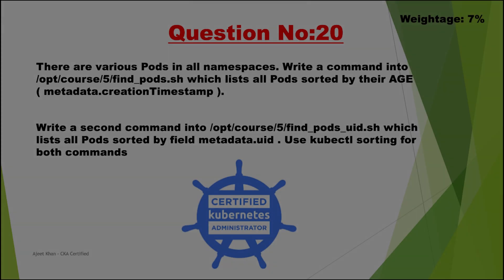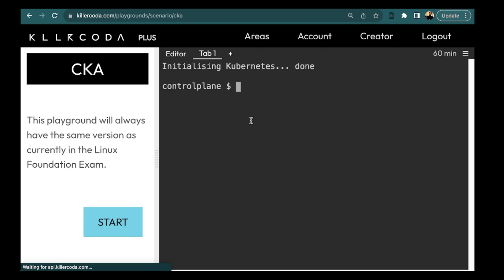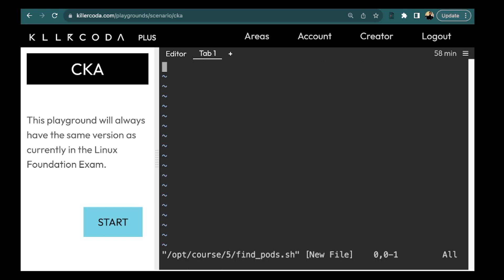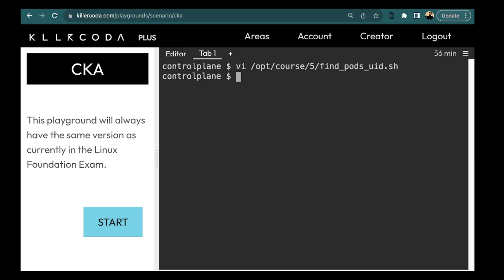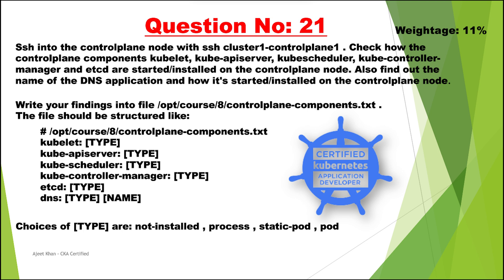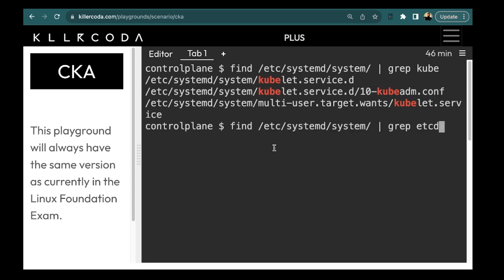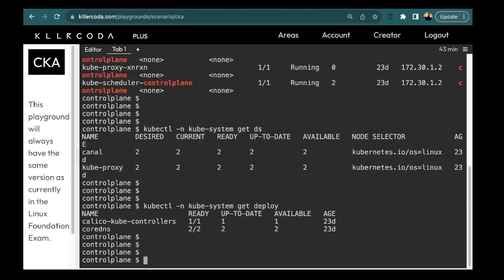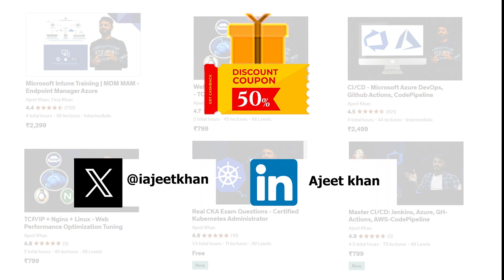Part 12 | Most Important CKA Question | Kubernetes Contexts Certified Kubernetes Administrator 2025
Mumshad Manambath
Alok Kumar
KodeKloud
Cloud Guru
Kubernetes CKA Exam Question Bank

Question 18 - Create a Network Policy named "appychip" in default namespace​
There should be two types, ingress and egress. ​
The ingress should block traffic from an IP range of your choice except some other IP range. Should also have namespace and pod selector.​
Ports for ingress policy should be 6379​
For Egress, it should allow traffic to an IP range of your choice on 5978 port.​

Question 17 - Create a ReplicaSet (Name: appychip, Image: nginx:1.18, Replica: 4)​
There is already a Pod running in a cluster.​
Make sure that the total count of pods running in the cluster is not more than 4​

Question 16 - A pod “appychip” (image=nginx) in default namespace is not running.​ Find the problem and fix it and make it running.​

Question 15 - Create a Nginx pod dns-resolver using image nginx, expose it internally with a aservice called dns-resolver-service.
Check if service name is resolvable from within the cluster.
Use the image busybox:1.28 for dns lookup
Save the result in /root/nginx.svc

Question 14 - Create a new user “ajeet”. Grant him access to the cluster. User “ajeet” should have permission to create, list, get, update and delete pods. The private key exists at location:​
/root/ajeet/.key and csr at /root/ajeet.csr

Question 13 - Take a backup of the ETCD database and save it to “/opt/etcd-backup.db” . Also restore the ETCD database from the backup​

Question 12 - Upgrade the Cluster (Master and worker Node) from 1.18.0 to 1.19.0. Make sure to first drain both Node and make it available after upgrade.​

Question 11 - Worker Node “node01” not responding, Debug the issue and fix it.​

Question 10 - Create a Persistent Volume with the given specification.​
       Volume Name: pv-demo​
             Storage:100Mi​
Access modes: ReadWriteMany​
  Host Path: /pv/host-data​

Question 9 - Use JSON PATH query to retrieve the oslmages of all the nodes and store it in a file “all-nodes-os-info.txt” at root location.​
Note: The osImage are under the nodeInfo section under status of each node.​

This is the first of three videos